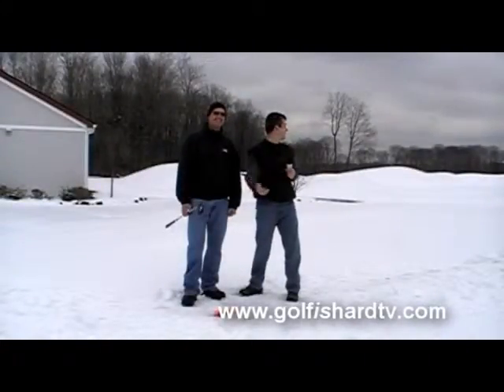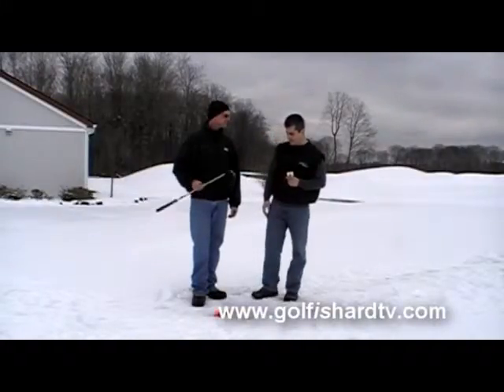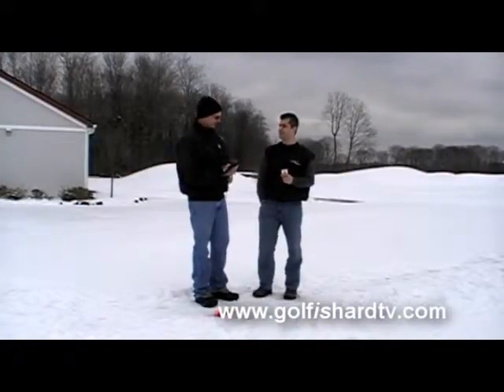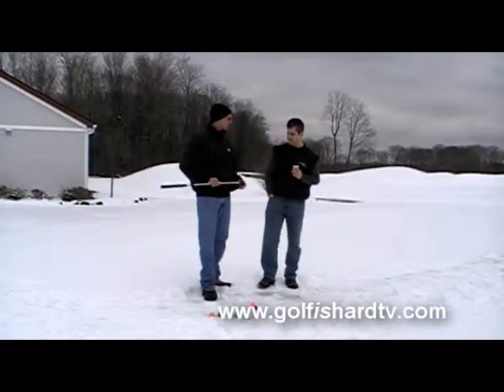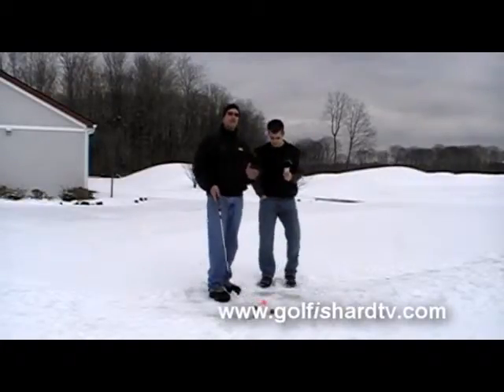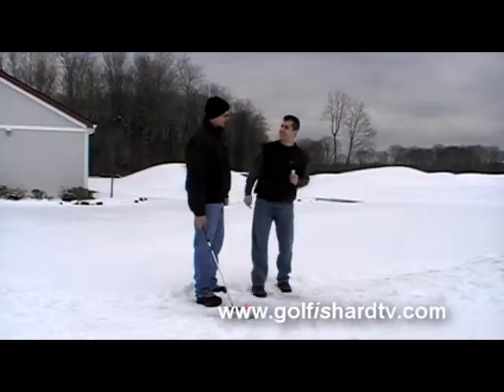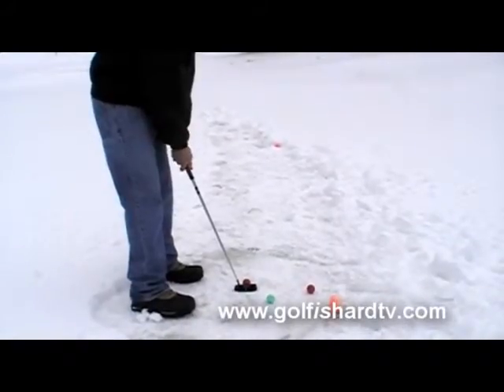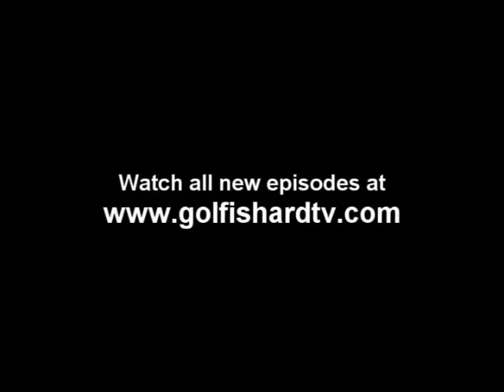Golf is Hard TV #76 - Snow Putting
We couldn't wait - so we went out in the snow tried a short putting lesson. Only on Golf is Hard TV  Distributed by Tubemogul.